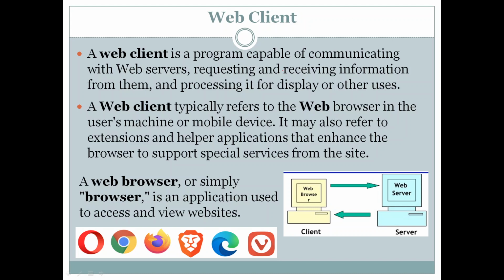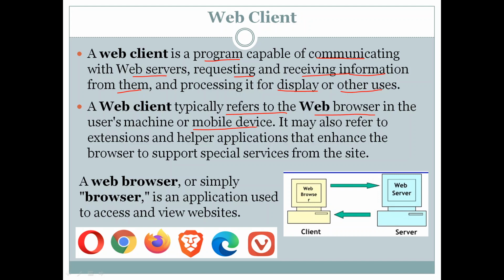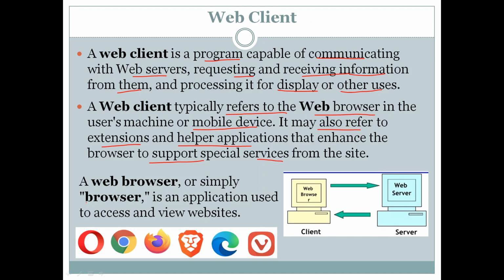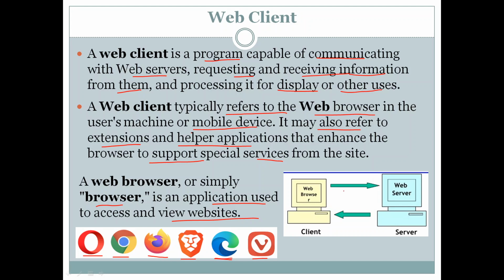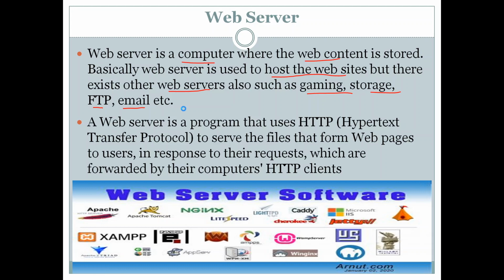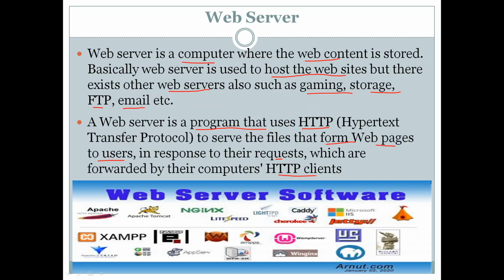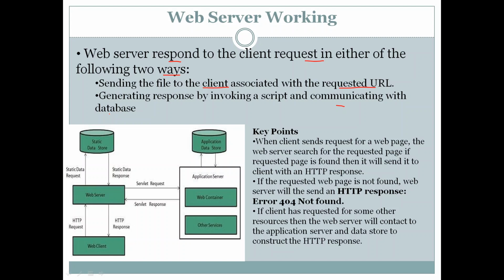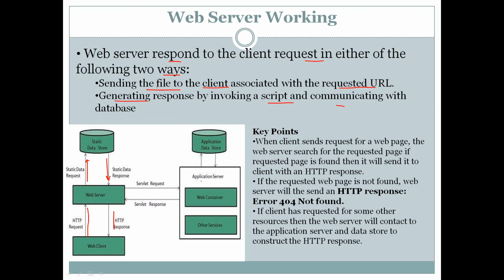WD session 03 web client and server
web client and server